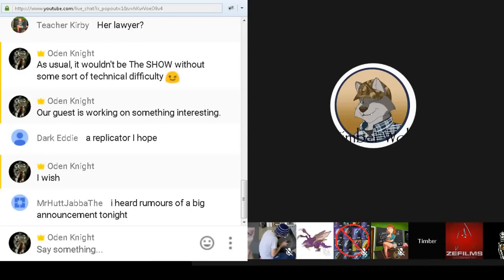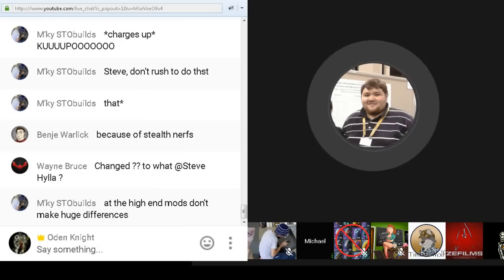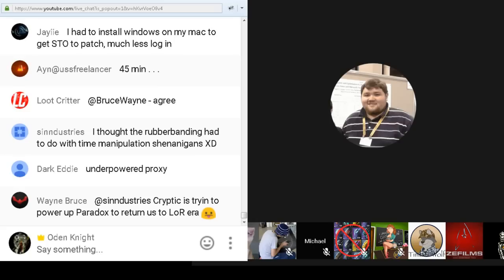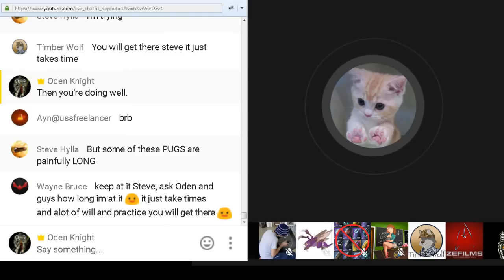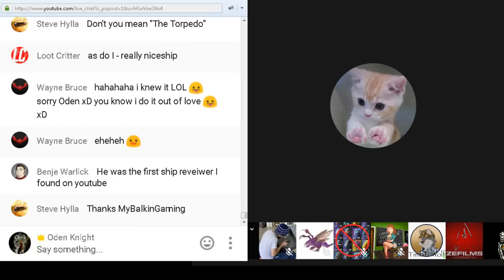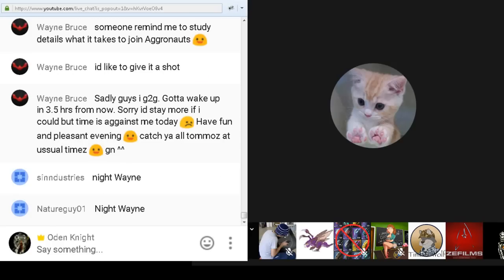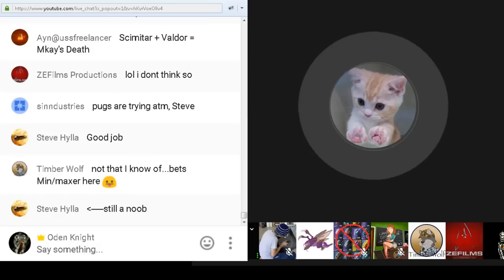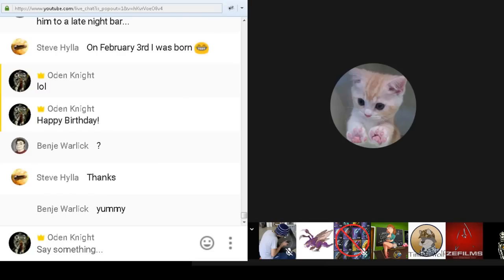The SHOW - Trek Wednesday: State of the Game 2016-02-03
Chief Logistics Officer Captain TimberWolf
Chief Grumpy Intelligence Officer Capt SarcasmDetector
Retired Chief QQing Science Officer Capt Snipey47a (R.I.P. PvP)
Chief of Smelly, Cheesy Tactics Capt SoB
Chief Ironic Medic M'kay
Chief Emergency RP Hologram (ERP Holo) Allen
Chief Instructor TeacherKirby  :)
Chief Stuttering Strategic Operations Officer Captain Marshall

Breaking News!
IQ Fleet’s Leaks information is coming back very soon.

Patchnotes:
Highlight:
Optimization improvements have been made for powers to help alleviate some of the lag some players are experiencing.

State of the Game - 2016 Round 2

US proxy connection issues with major ISP’s.  This is unrelated to the DDoS issues.  Is this being properly addressed by Cryptic/PWE PNAP?

The Paradox, the buggiest ship at release?
Console - damage is downscaled
Console - doesn't work with trait
Trait - doesn't do shield pen damage
Trait - doesn't work on aftershocks
Pets - only fire torps once
Pets - only fires distruptor once
Pets - only 1 pets fires HY or Disruptor (if staggered)

Investigate Officer Report assignments not appearing post patch.

An important discussion on Valikin’s Twitch stream on 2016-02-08 at 17:30 GMT (12:30 EST)

Teacher’s Corner - Getting started with SCM (as requested by a viewer)

STOBuilds Trait Rankings by Atem

This Week in Trek -
Data’s Birthday! - Data was activated February 2, 2338

February 7, 2038 - All contact with the NASA exploratory shuttle Charybdis is lost. (TNG: "The Royale")

Weird Science - Exploding Toads in Germany!